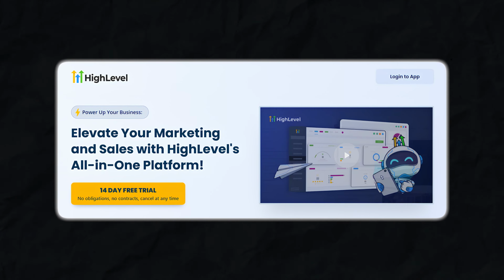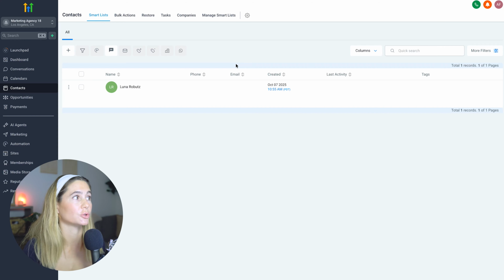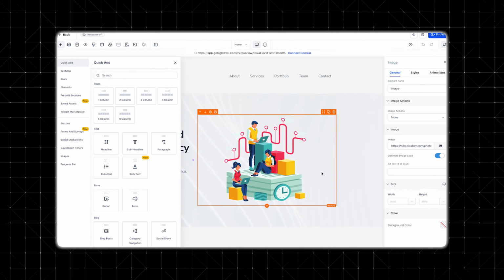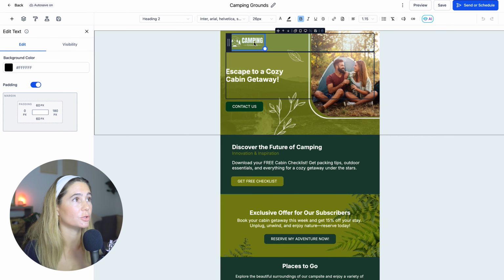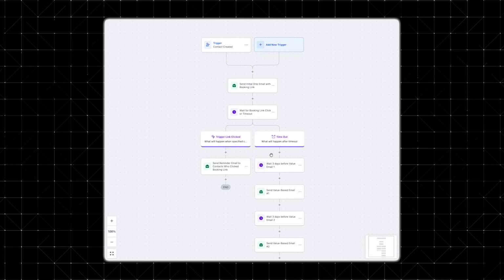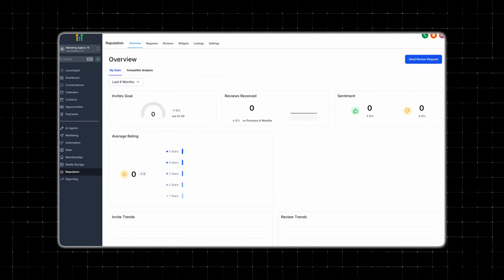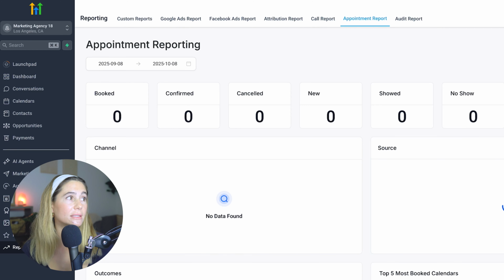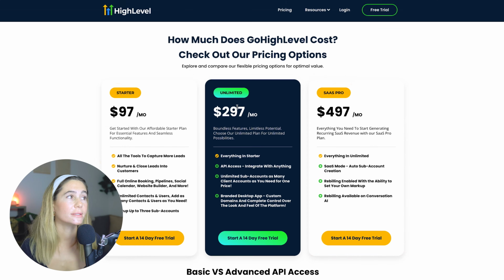GoHighLevel Features Explained: Funnels, Emails, and Automation Tools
In this video, I’ll go over GoHighLevel features like Funnels, Emails, and Automations to help you understand how everything connects inside one platform. You’ll see how GoHighLevel replaces tools like ClickFunnels, Mailchimp, and Calendly with one easy dashboard for marketing and client management. I’ll explain how to create funnels that capture leads, send email campaigns, and use automations that save hours of work. By the end, you’ll know how to organize your entire business using GoHighLevel.

Be sure to watch this video all the way as I cover GoHighLevel’s funnel builder, email marketing tools, and CRM system. You’ll learn how to set up pipelines, build workflows, and automate follow-ups with smart triggers and actions. I’ll also show how to use the calendar, booking, and reputation tools to manage leads and client reviews. These steps will help you simplify your setup, improve lead tracking, and grow faster using GoHighLevel.

GoHighLevel is an all-in-one marketing and CRM platform that combines funnel building, email automation, and client tracking in one place. It helps agencies, coaches, and business owners manage pipelines, send campaigns, and follow up automatically. With built-in analytics and templates, you can measure results and launch faster without extra tools. Once you understand its features, GoHighLevel becomes the easiest way to run and scale your business online.

– Ashley

Timeline:
0:00 - Introduction
0:36 - What GoHighLevel Is
3:40 - Funnels
5:51 - Email Marketing
7:22 - Pipelines and CRM
7:46 - Automations and Workflows
9:14 - Calendar and Booking System
10:14 - Reputation Management and Reviews
10:58 - Dashboard Analytics
11:47 - Pros and Cons
12:59 - Pricing
13:48 - Why It’s Worth Learning
14:15 - Conclusion